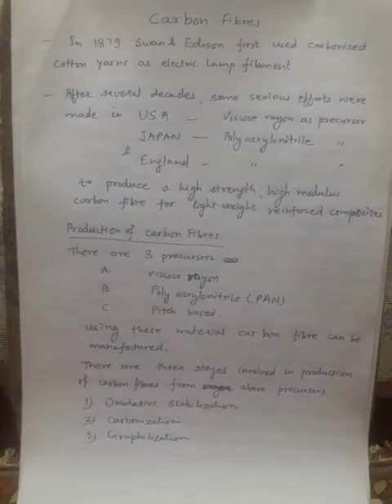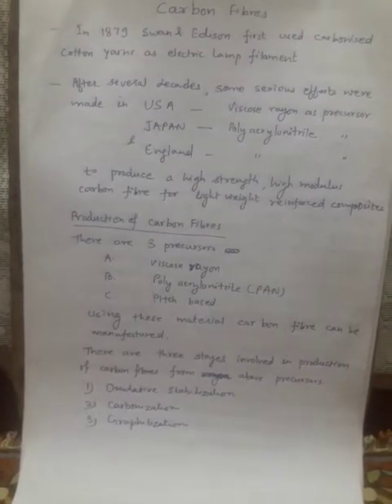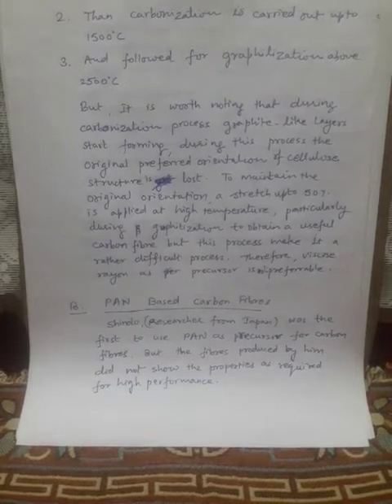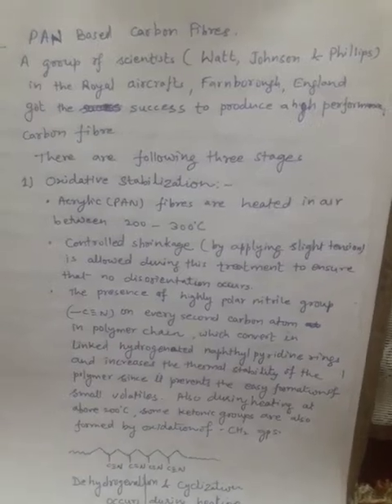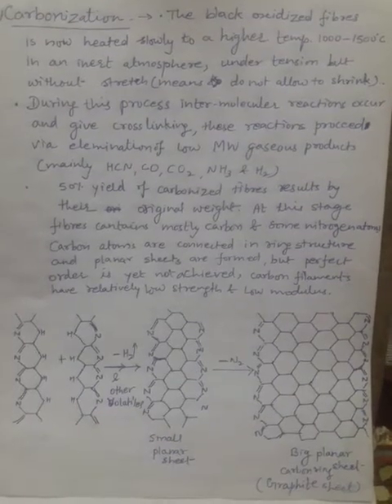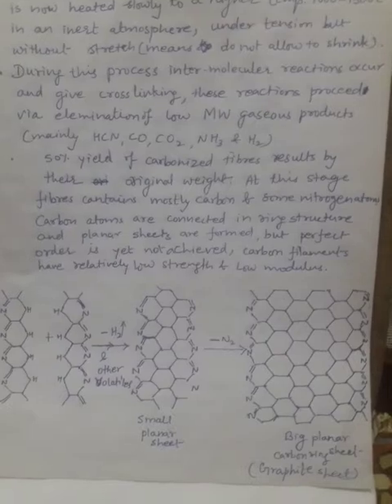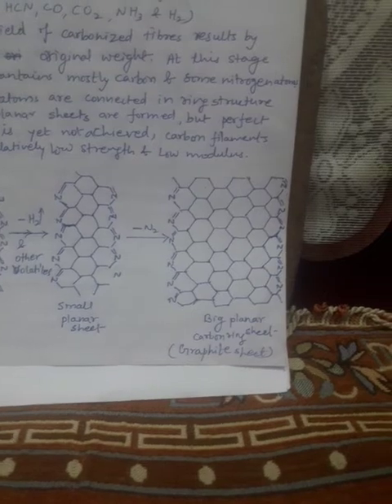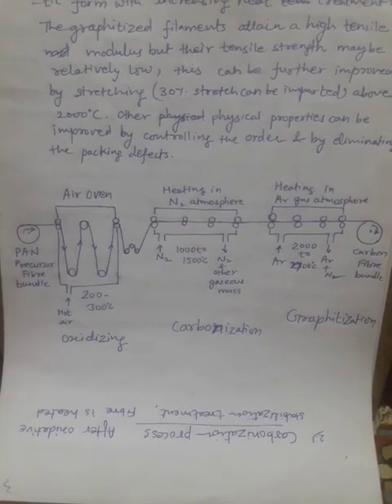Carbon fibre Part 1